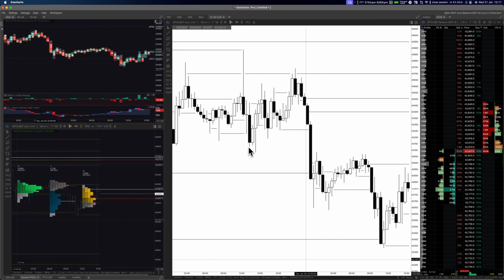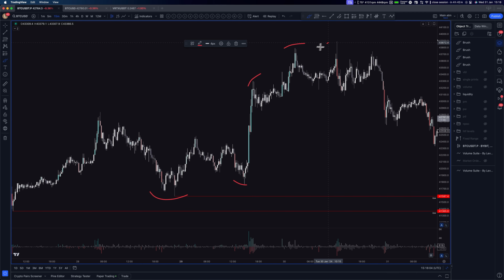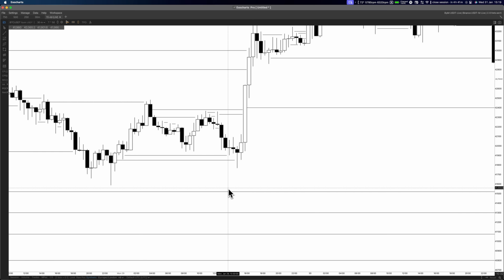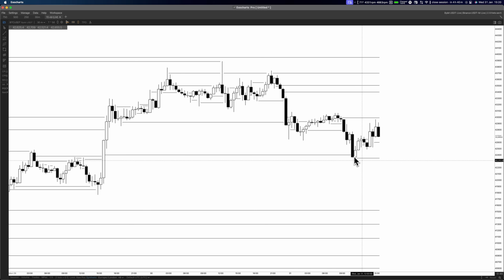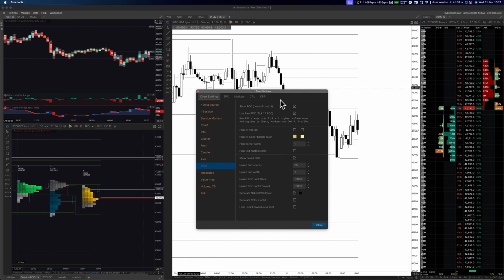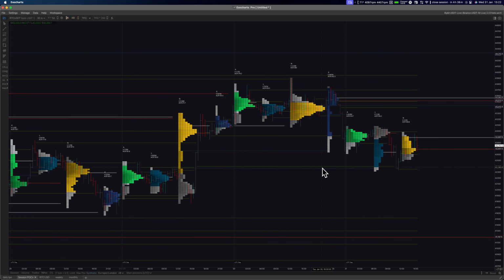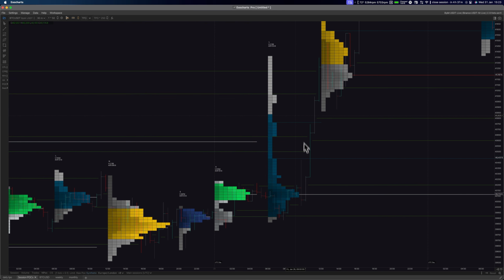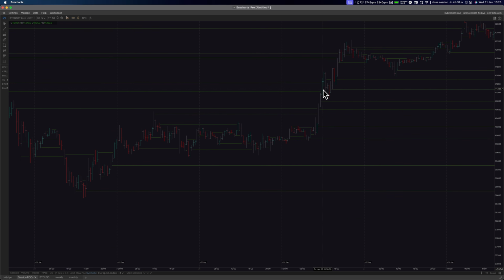How to Identify BIG PLAYER Liquidity (Day Trading)